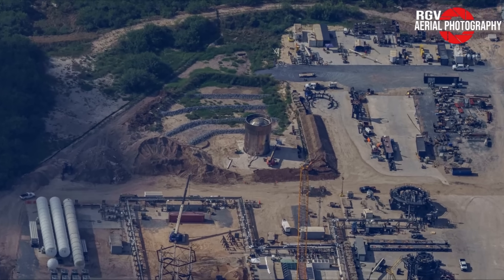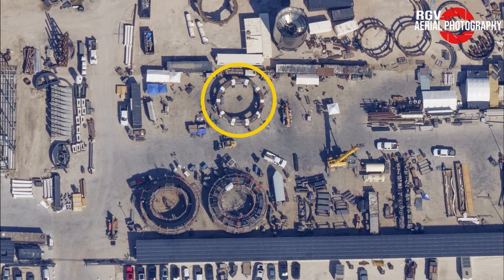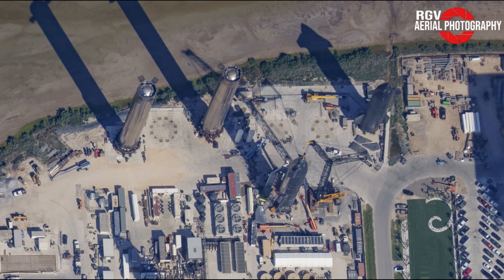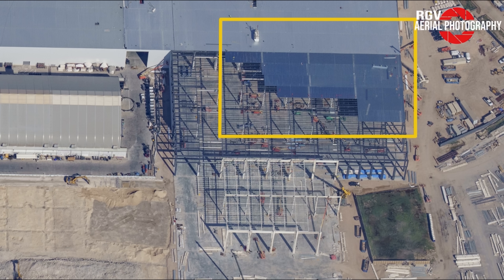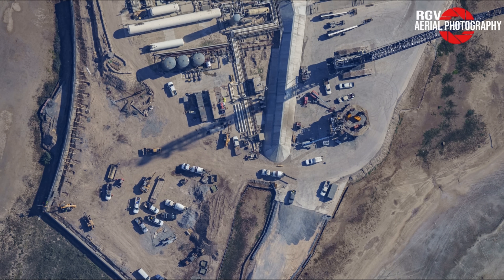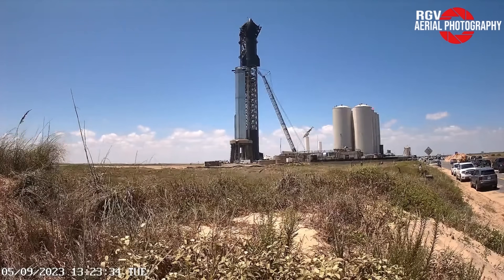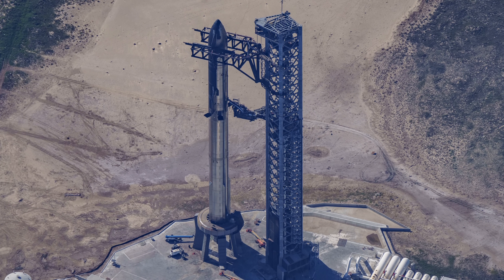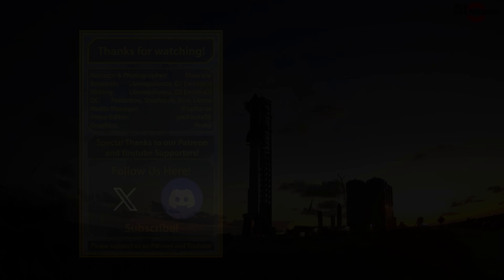SpaceX Starship Full Stack Flyover Sneak Peek EP 16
Video Production Team:

Writing Team:
DJ Esmerald
Llamapalooza

Llamapalooza

Research Team:
DJ Esmerald
Llamapalooza

Media Managers:
Shepherd
Stephanie

Video Editor:
Gosh